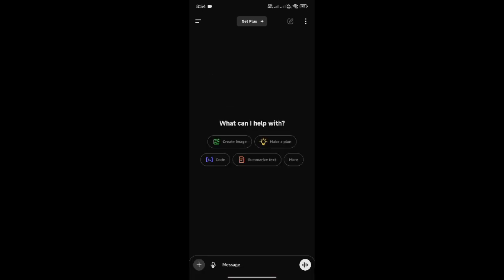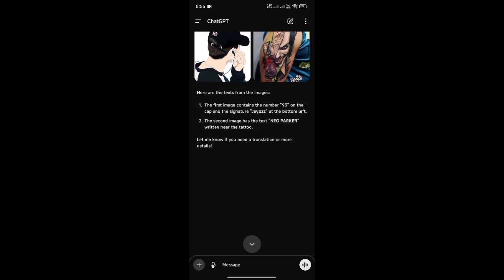How To Use ChatGPT With Image Input | How To Upload Image To ChatGPT | Easy Tutorial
Explore practical, easy-to-follow tutorials that help you unlock the full power of AI tools like ChatGPT—starting with how to use image input. Whether you're looking to analyze photos, extract text, or get smart explanations from visuals, this channel walks you through everything step-by-step using the latest features and interfaces.

These guides are built for users of all experience levels, with real examples, updated instructions, and zero fluff. If you're ready to combine the power of images with AI conversation, you're in the right place.